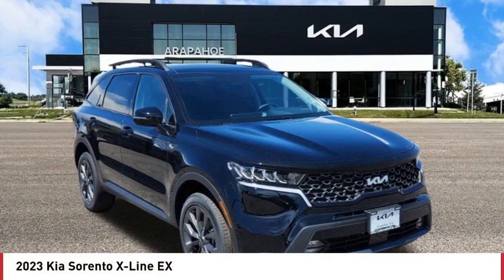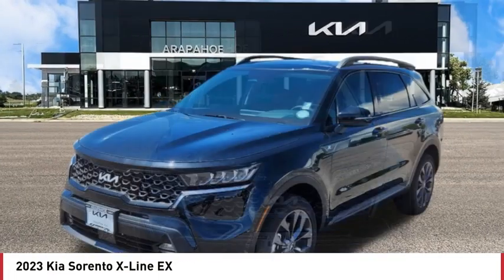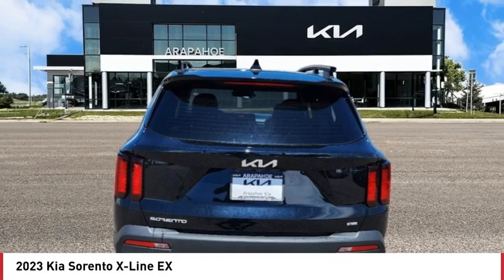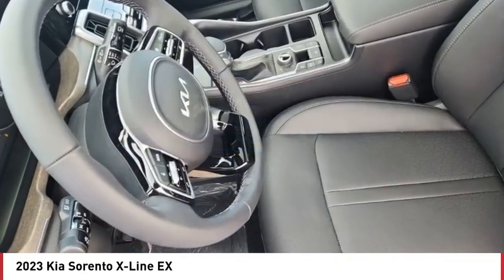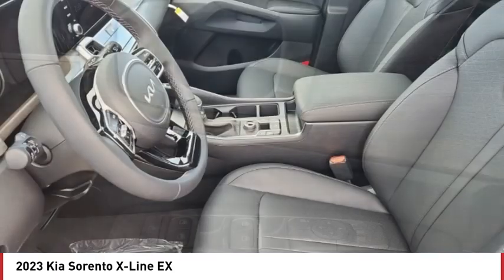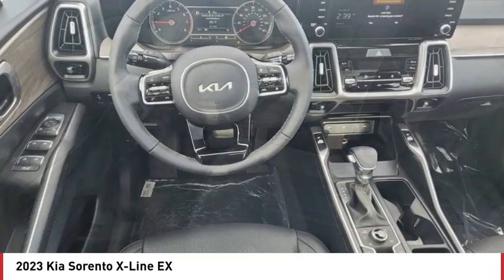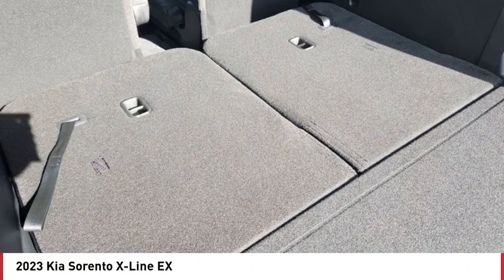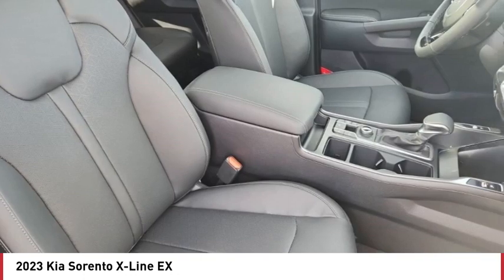2023 Kia Sorento Greenwood Village CO PG6728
Arapahoe Kia
9400 E Arapaphoe Rd

Black Recent Arrival! 2023 Kia Sorento X-Line EX AWD 8-Speed DCT4D Sport Utility 2.5L I4 DGI Turbocharged DOHC 16V LEV3-ULEV70 281hp22/27 City/Highway MPG